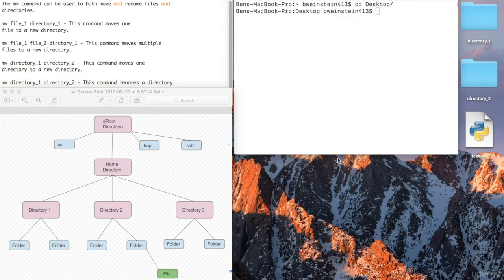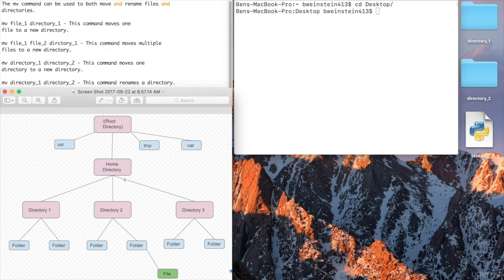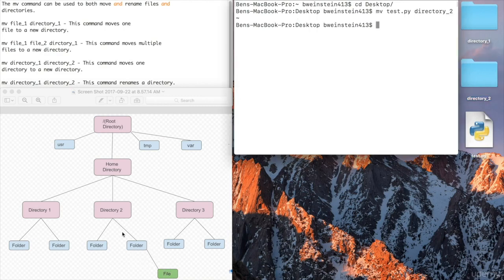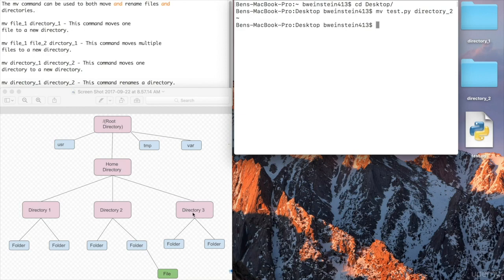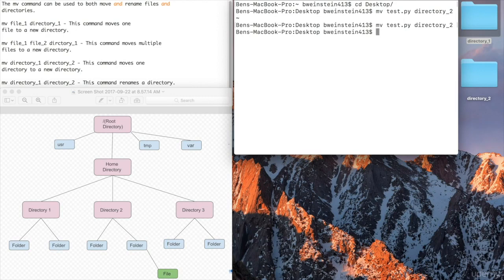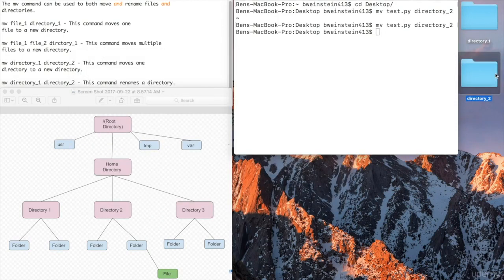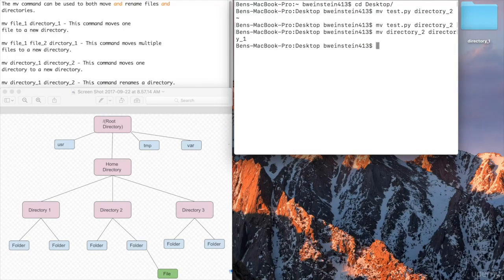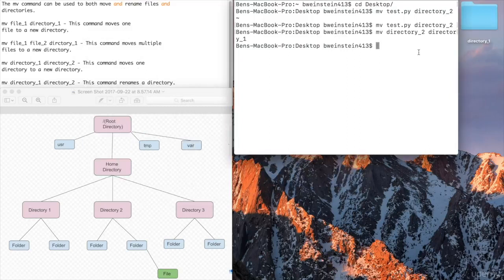13 Lecture 2 The mv Command | Computer Monk 🔴